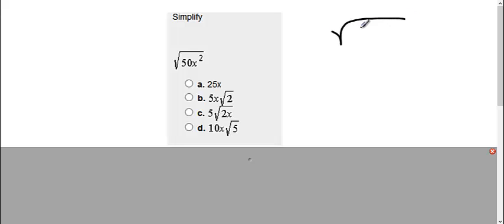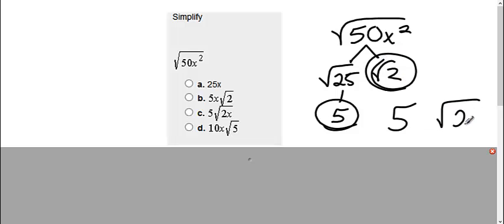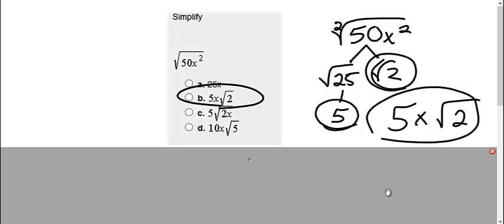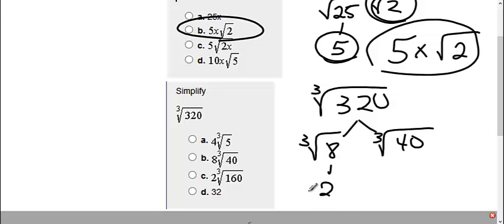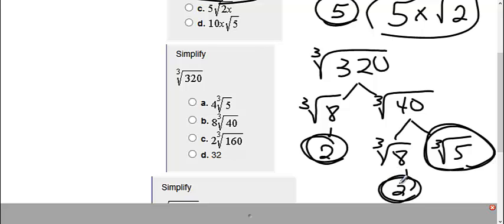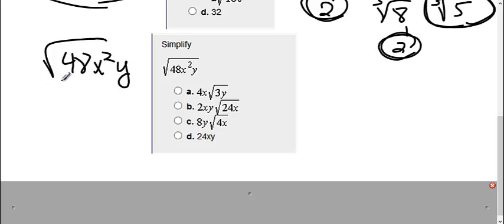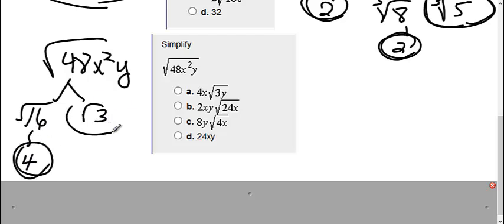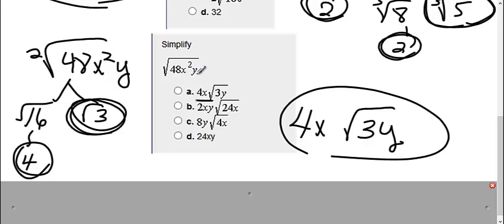Radical Review- Simplify Now You Try